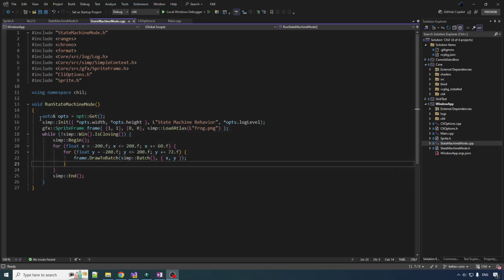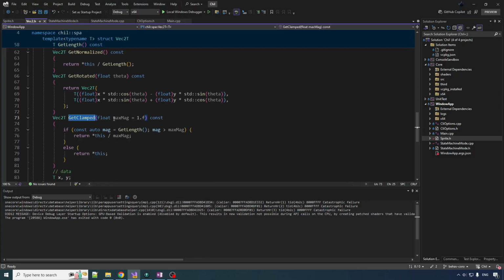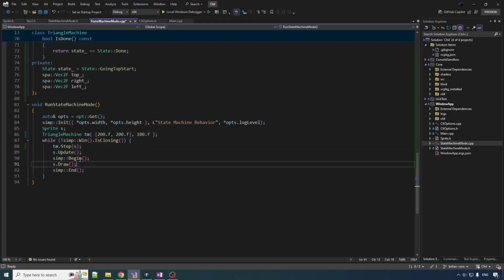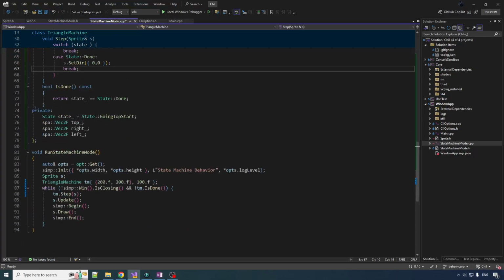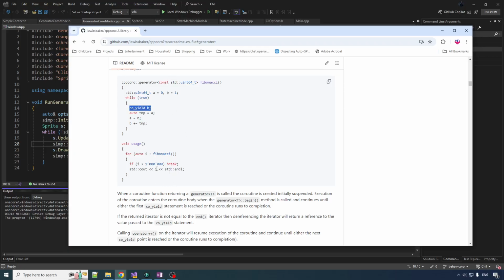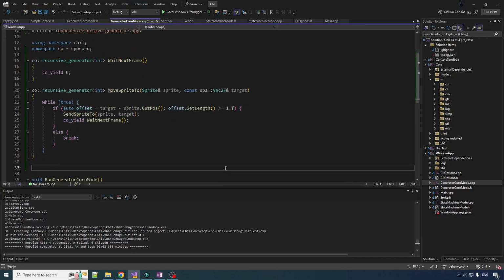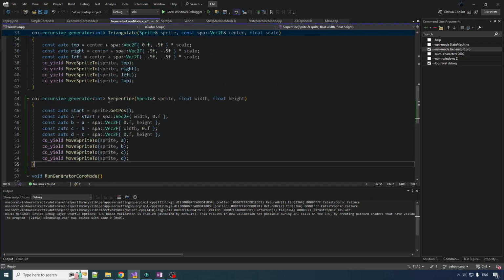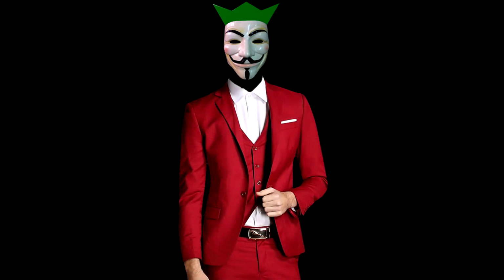Scripting Sprite/Actor Movement Patterns in C++ with Coroutines (cppcoro)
Looking at some other use cases for C++20 coroutines beyond async I/O. Replace all your state machines today!